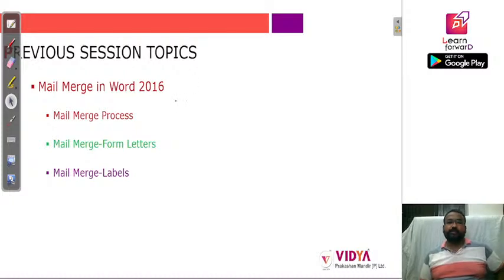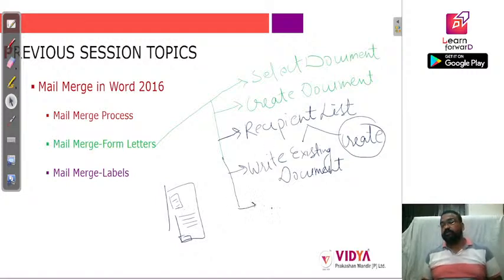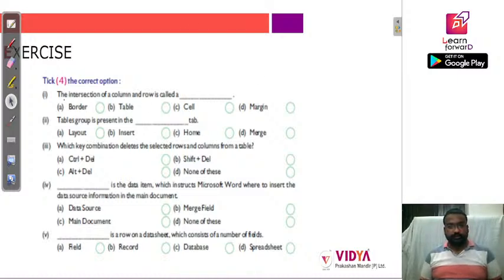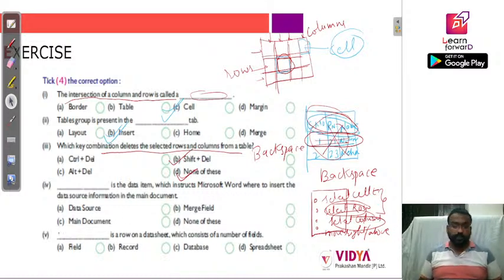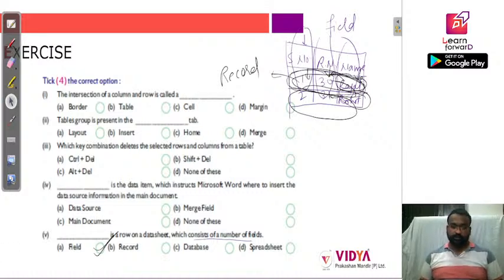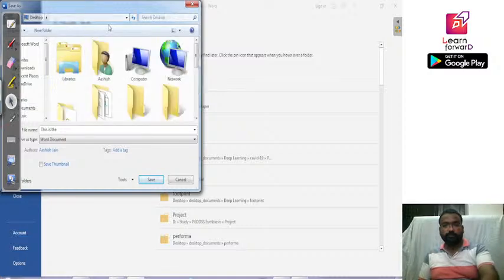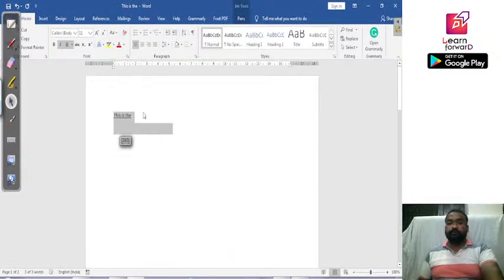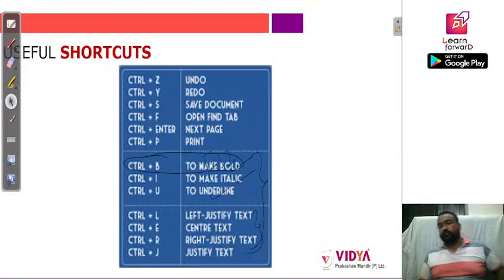LEARN FORWARD | LIVE CLASS | COMPUTER | MICROSOFT WORD 2016: PART- 5 | CLASS 6th | Aashish Jain Sir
Are you curious to learn the shortcut keys of Microsoft word 2016?
Then this LIVE Class will be the most helpful one for you. Here in this LIVE Class, Mr. Aashish Jain will be sharing the Microsoft Word 2016 shortcut keys so that you can do all your work on MS Word using shortcut keys. So let’s learn MS Word Shortcut Keys without headache.

Covered Topics:
• Previous Outlines
• Exercise Work
• Shortcut Keys

Join this LIVE Class, and you will be Learning everything in an easy way.